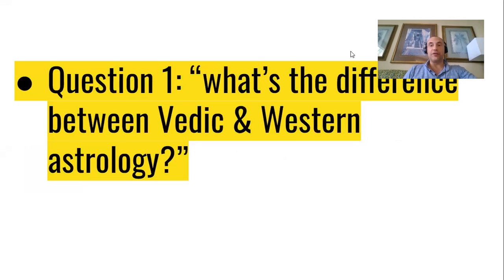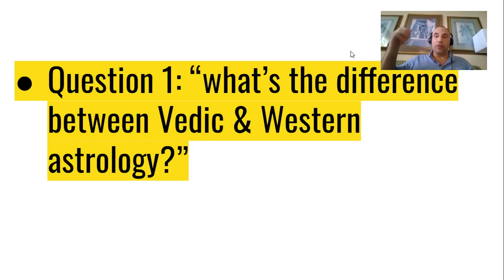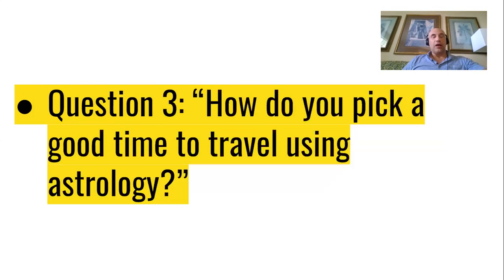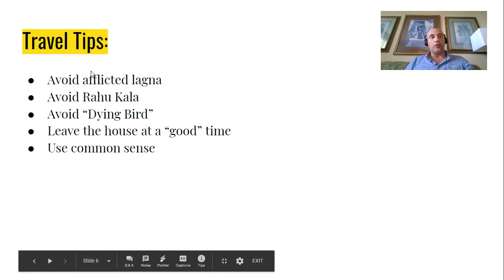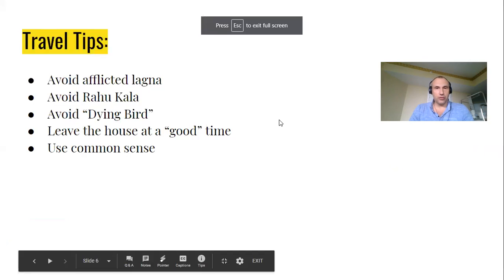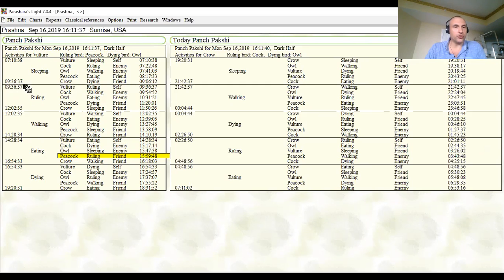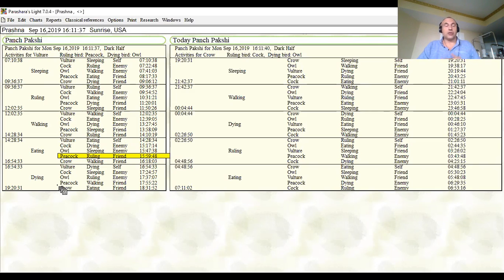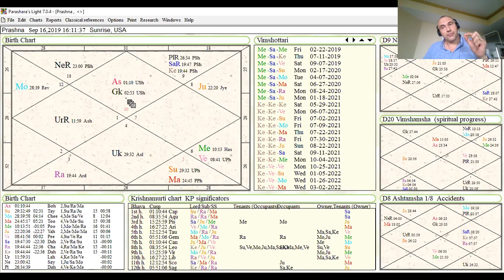Astrology Q&A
Part one of this Q&A answers these three questions:

1. What's the difference between Vedic and Western astrology? simple answer for basic students

2. Can you change your destiny by spending your birthday in a different place?

3. How do you pick a good travel time?